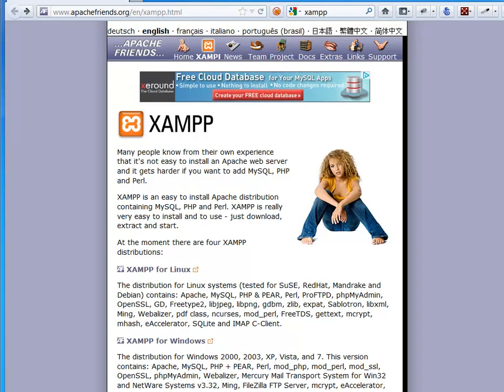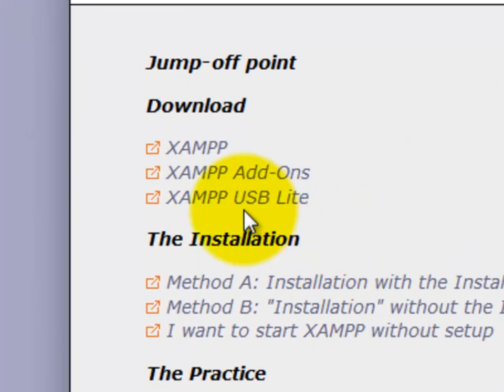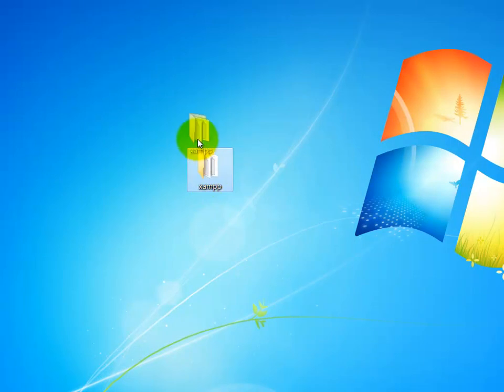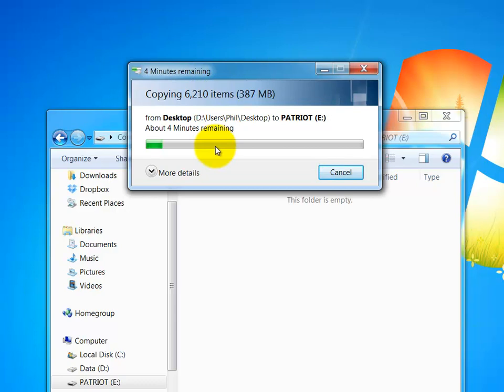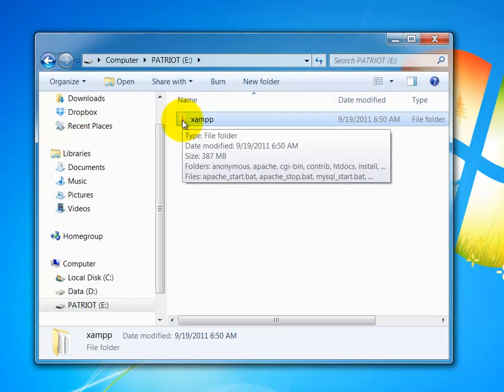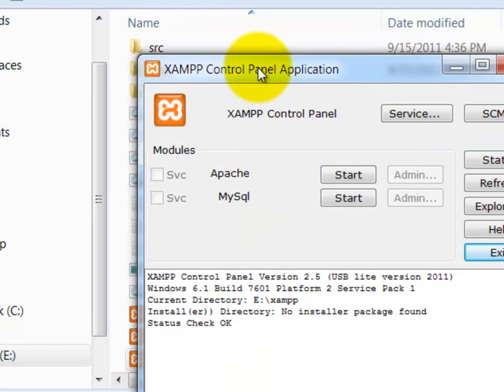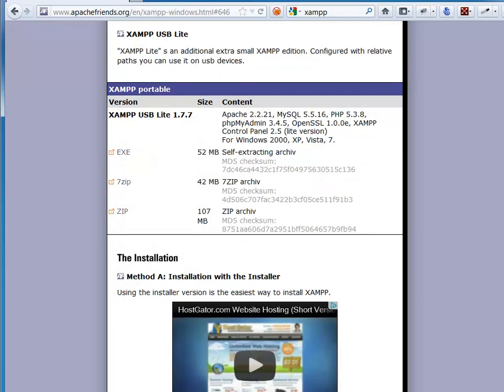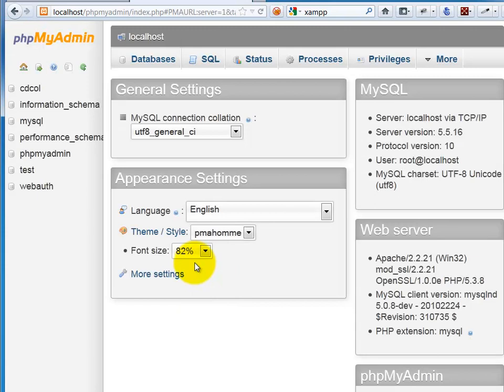HOWTO: Install XAMPP USB Lite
Installing XAMPP USB Lite on a flash drive in Windows